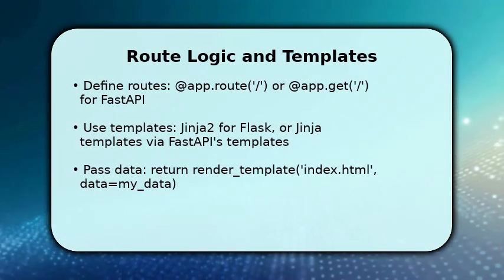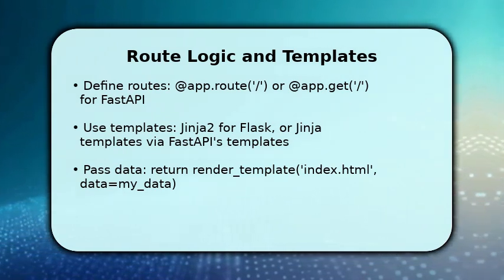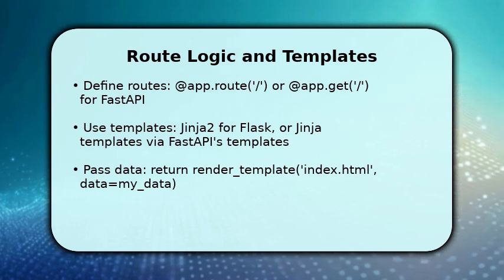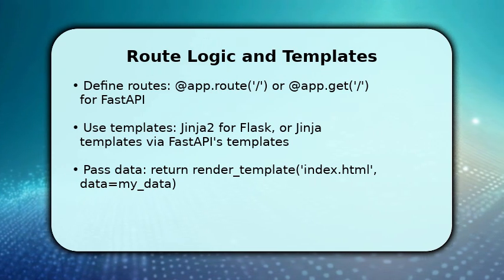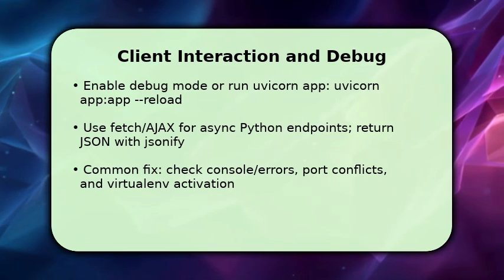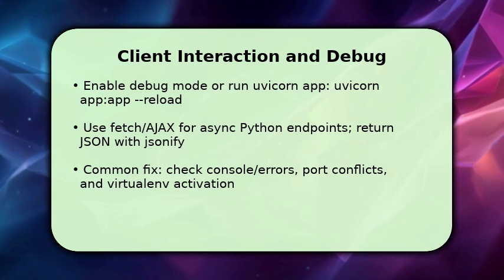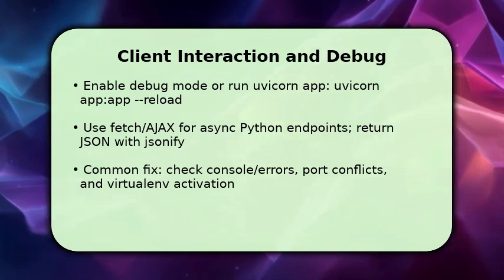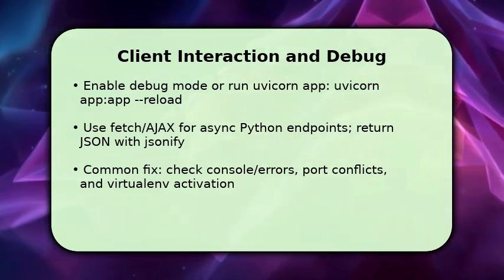How to Connect Python to Html - Step by Step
Dive into the world of web development as we guide you through connecting Python to HTML. This step-by-step tutorial will equip beginners and intermediates alike with practical knowledge on integrating these two powerful technologies for dynamic websites.

Python, webdevelopment, HTML integration, dynamic website creation, python web frameworks, connect Python to HTML, tutorial step-by-step guide